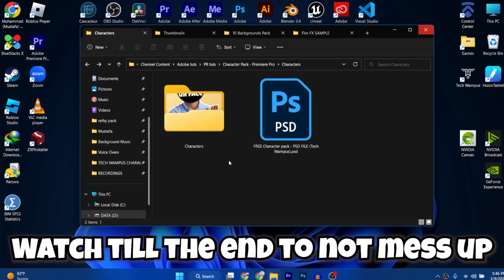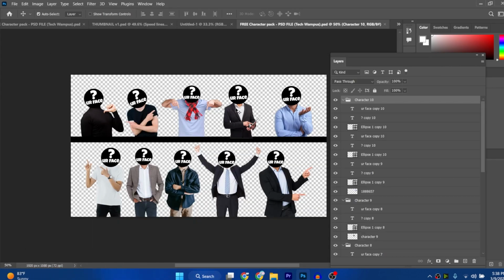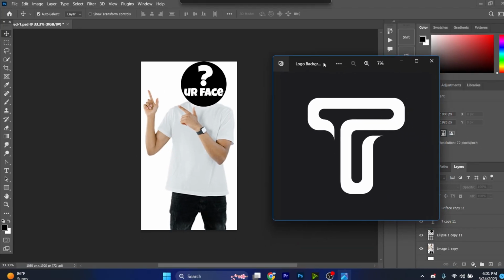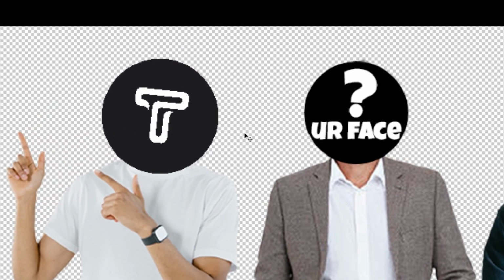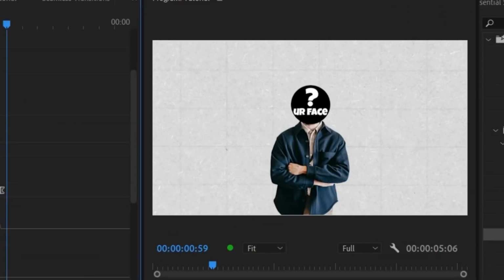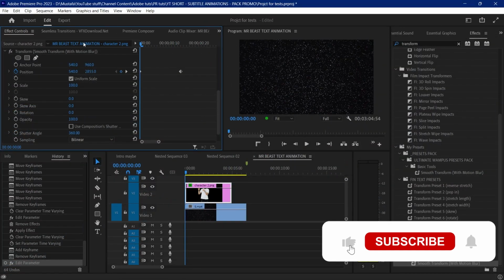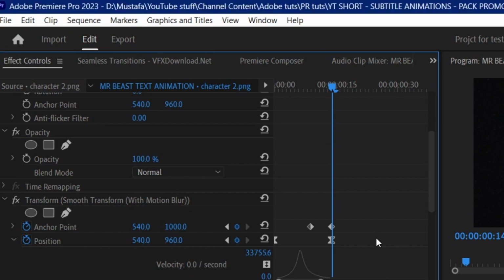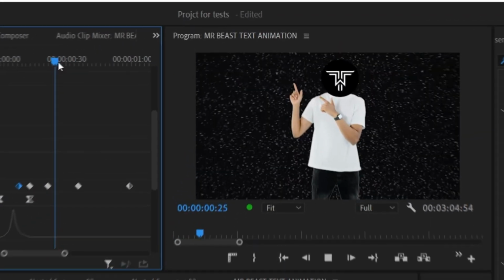Transform Your Edits with My FREE Character Pack - 10 Characters!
Please watch the whole video before you download the pack... Thanks!
10 free character images to replace yourself with a virtual image!

HOW TO ADD WIGGLE:
1.  a few frames before the second keyframe [original]
2.  move a little [original +40]
3.  a bit more [-50]
4.  even more [+ 20]
5.  a lot more [original]
You're (not) done!

⬆️ALL OF THESE ARE IN MY PRESET PACK AND 100+ MORE!!⬆️

Free Character Pack kinda like Finzar but not paid lol

All of the images used for the characters are not copyrighted - they are all under Creative Commons licenses)